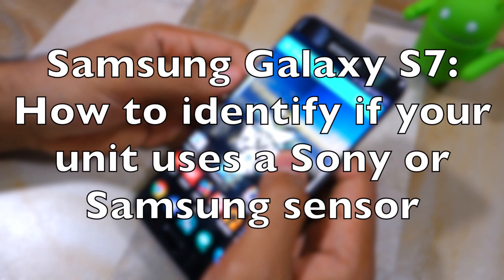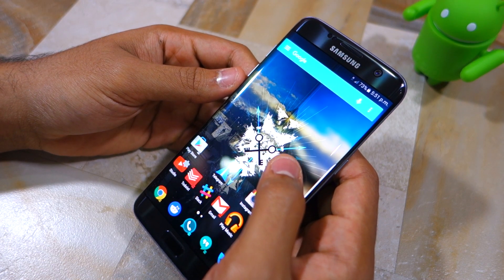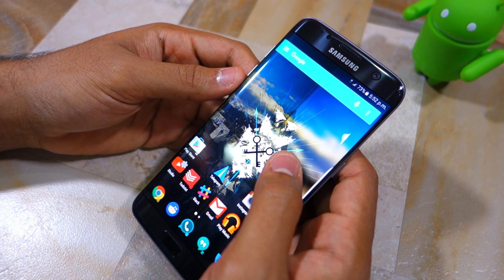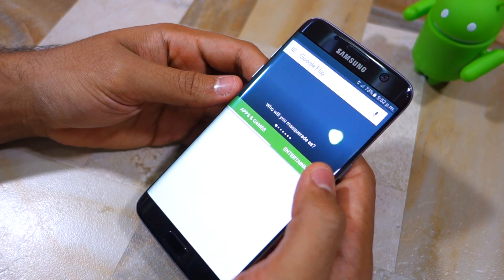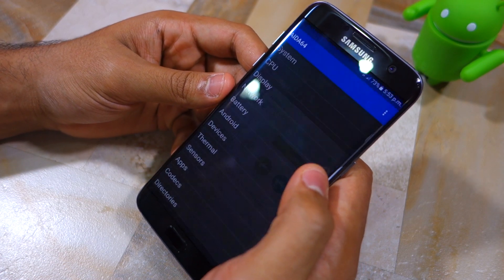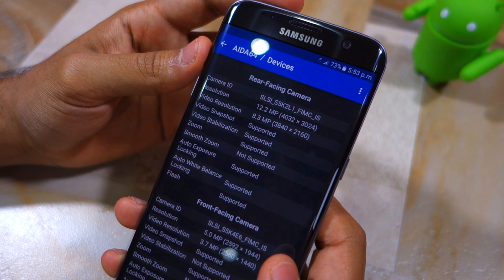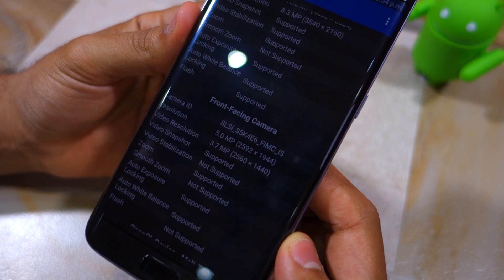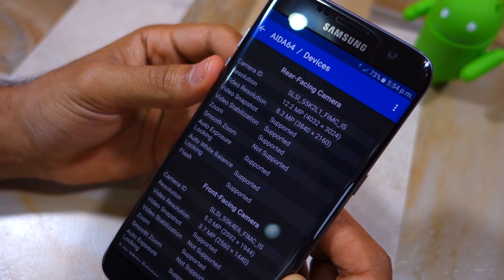How to identify if your Galaxy S7 comes with a Sony or Samsung camera sensor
Here is how you can identify which camera sensor -- Sony or Samsung -- your Galaxy S7 or Galaxy S7 edge comes with.